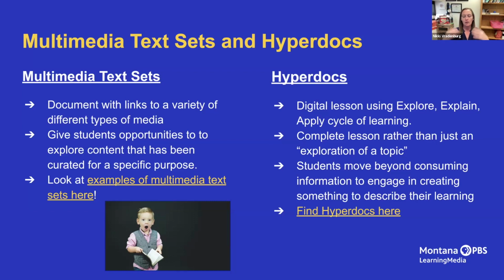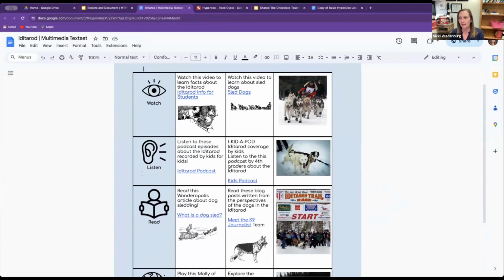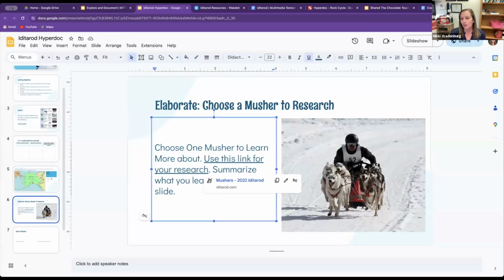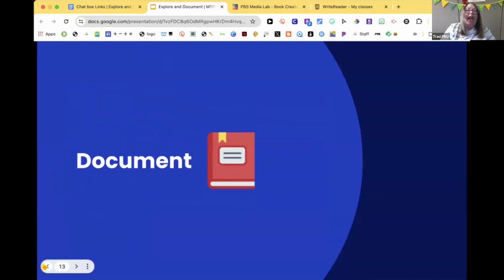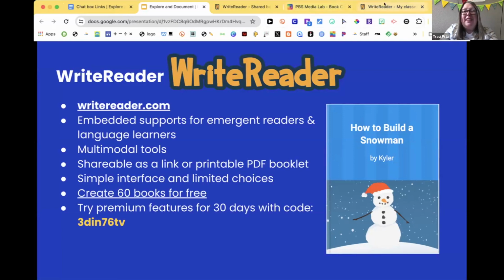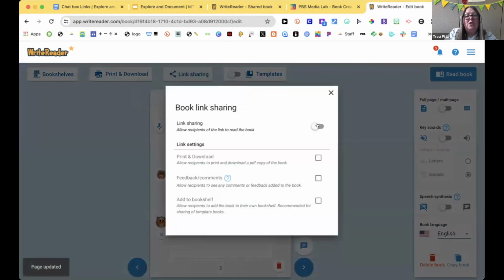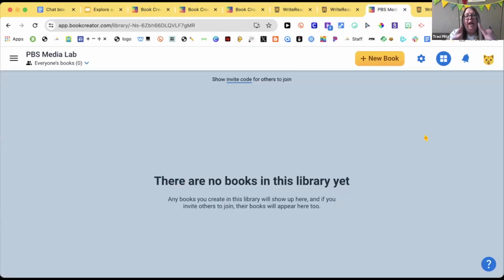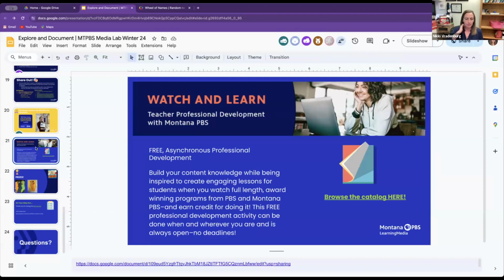Explore and Document | MTPBS Media Lab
Join Montana PBS and special guest, Traci Piltz, Technology Integration Specialist in Billings to learn the ins and outs of making media with elementary students. Montana PBS Media Lab is an interactive and hands-on virtual learning experience! In this session K-5 teachers will learn about the PBS Media Literacy framework encompassing six dynamic approaches: Spark, Model, Explore, Create, Document, and Share. This session will focus on "Explore and Document" with digital tools for making media projects with students.

Here are the slides for the workshop!